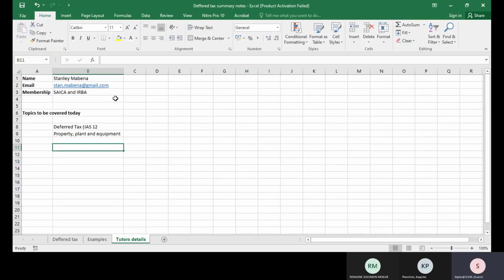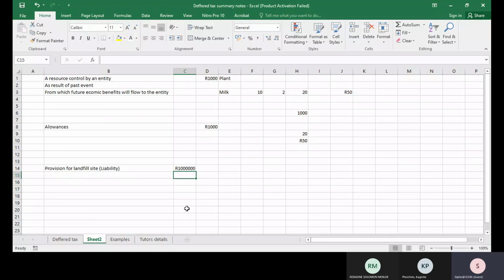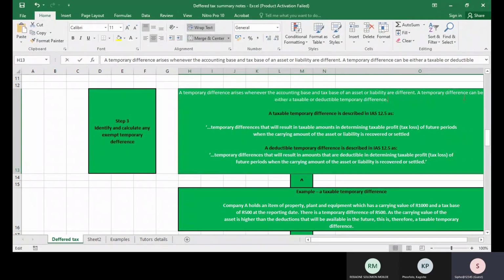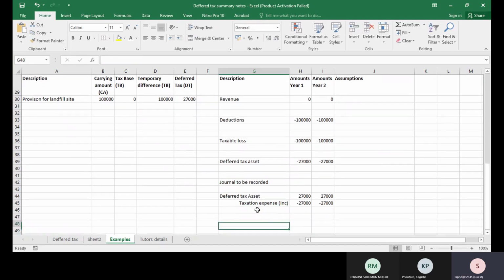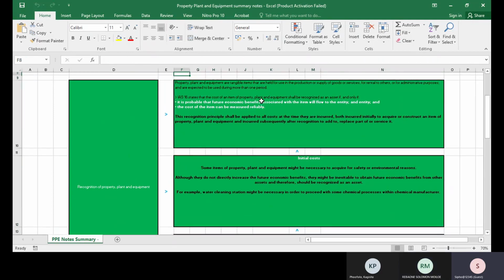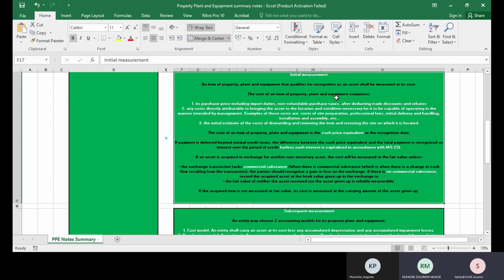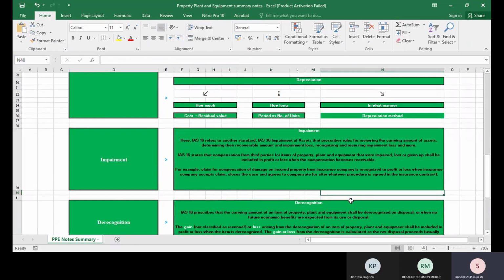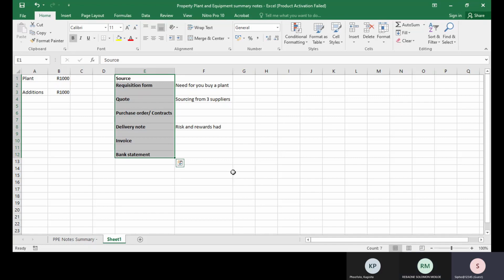FAC3702 Class 1